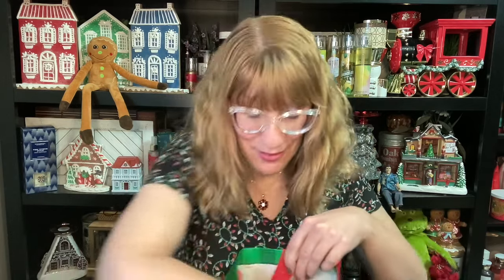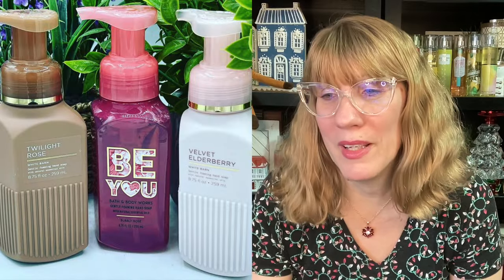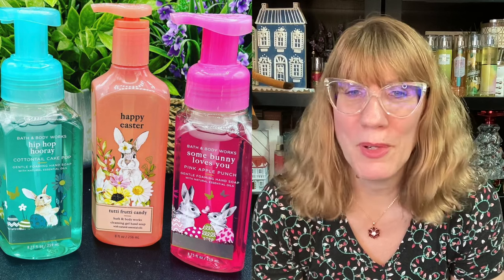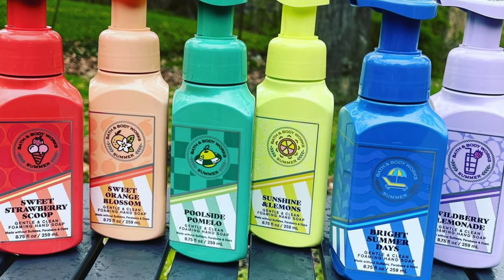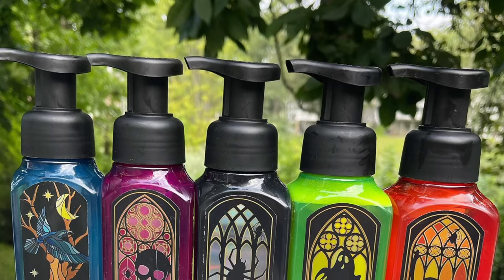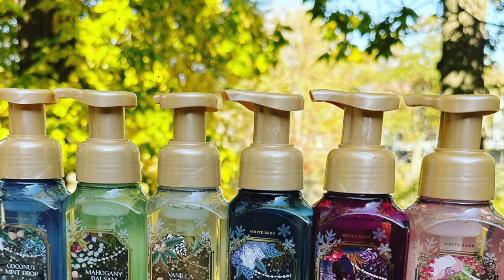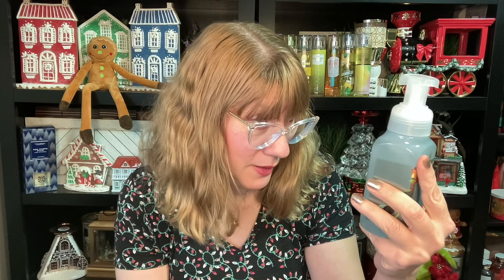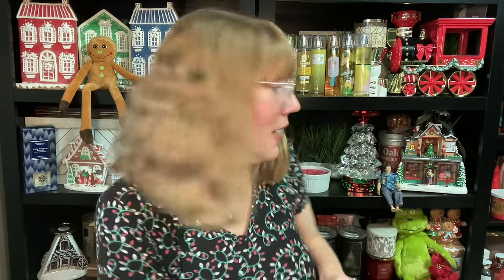Bath & Body Works Best & Worst Hand Soap Of 2023